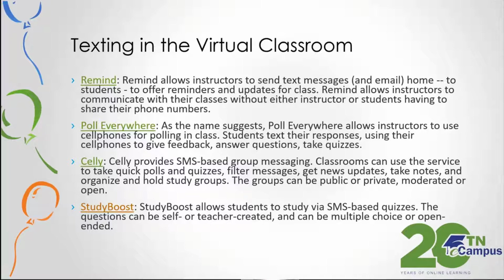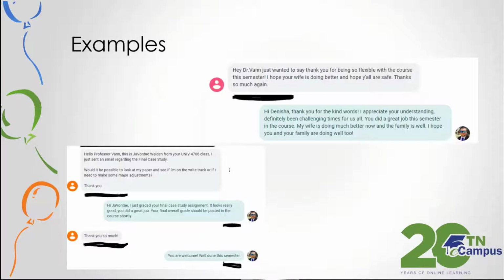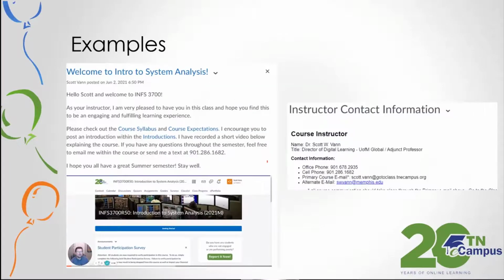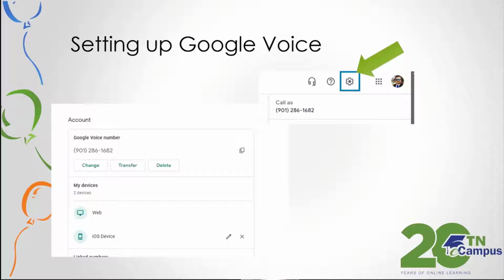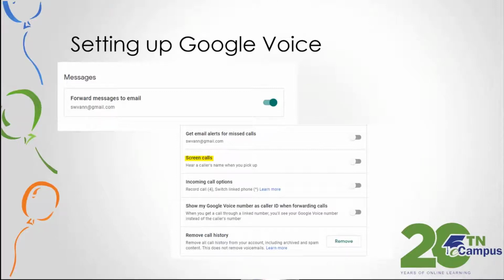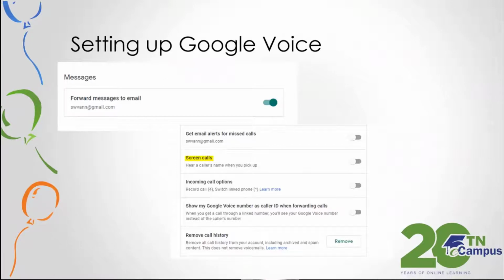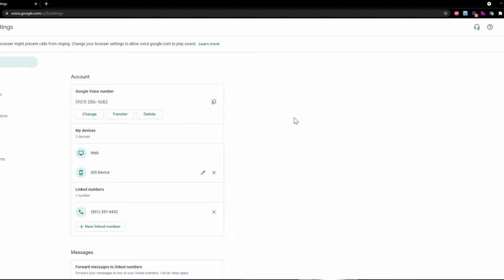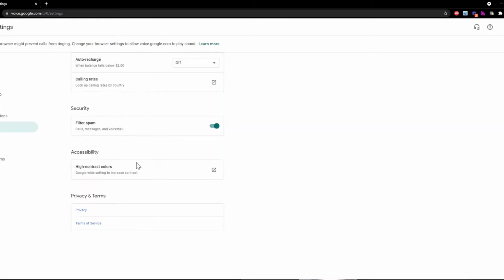Beyond Email – Using Google Voice to Increase Engagement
Engagement between students and instructors is a key part of student success. Would you like for students to be able to contact you virtually without using your private phone number? Join us to learn how to easily create a free phone account that receives transcribed text for voice mail and more.